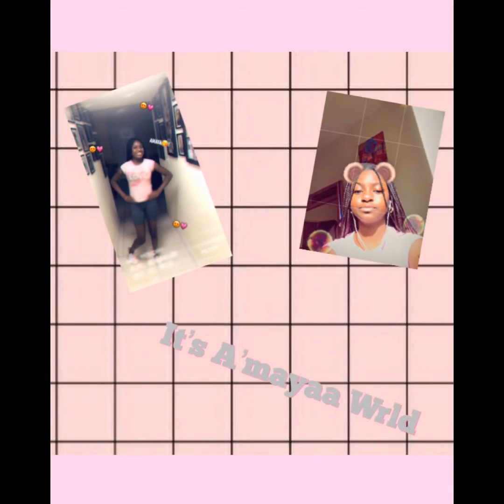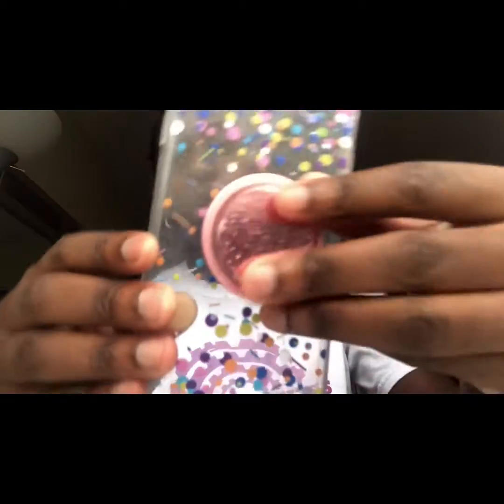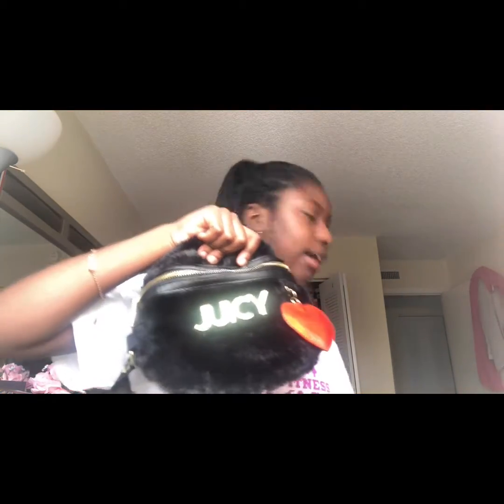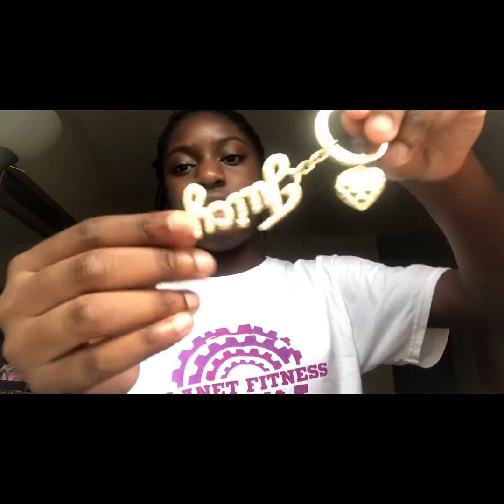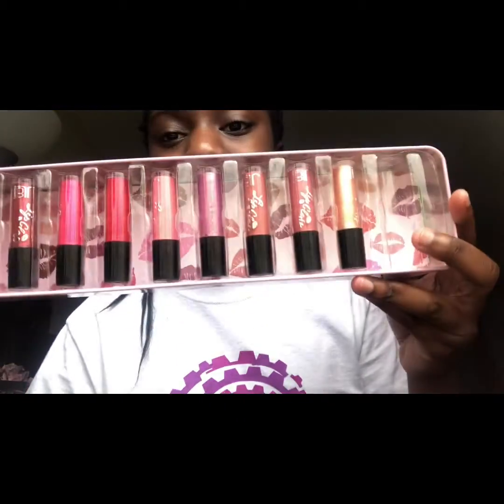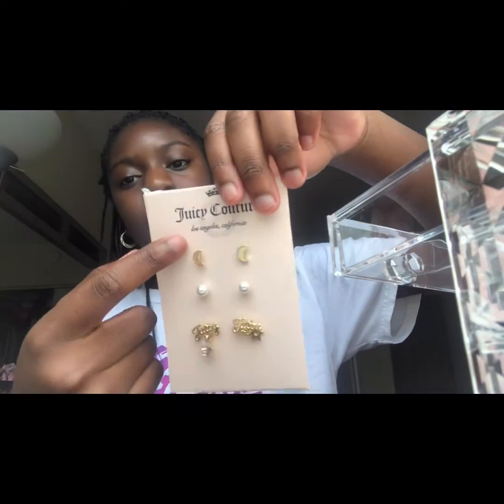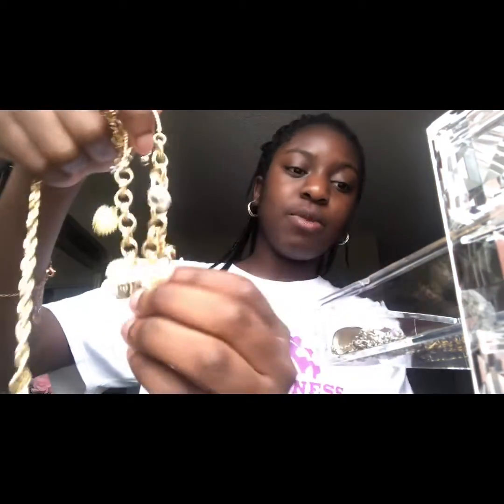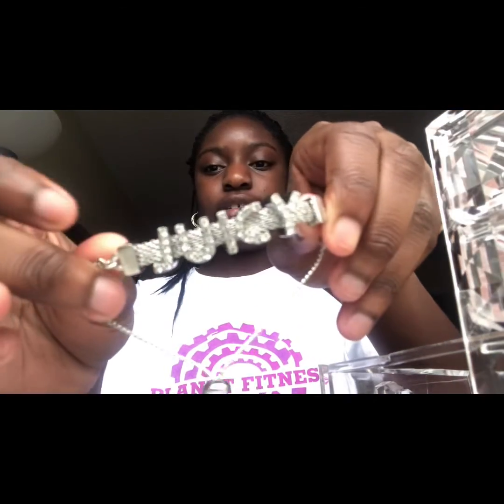What i got for Christmas💕!